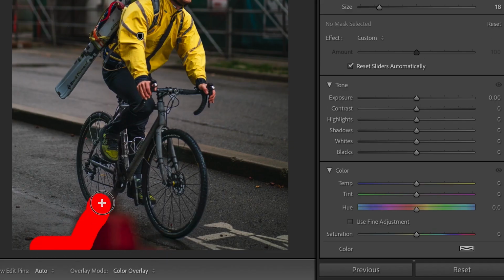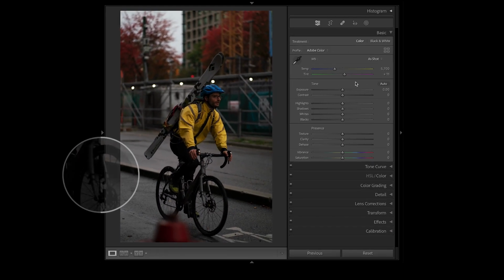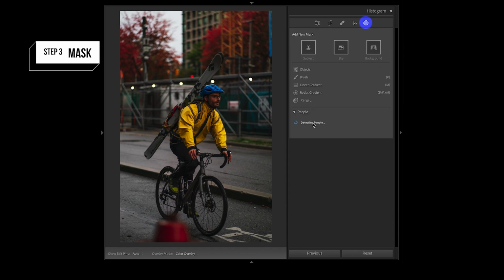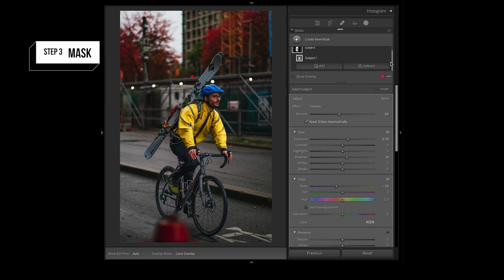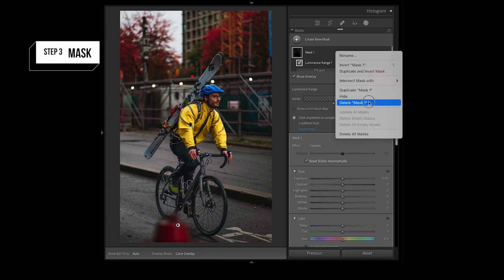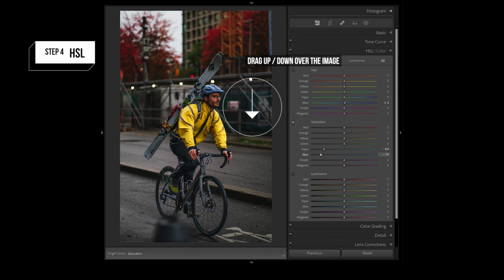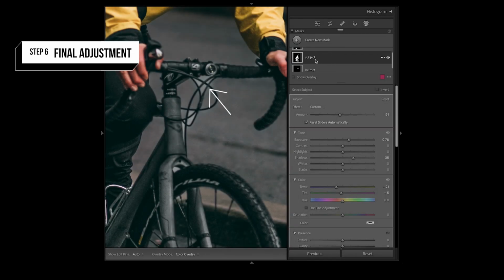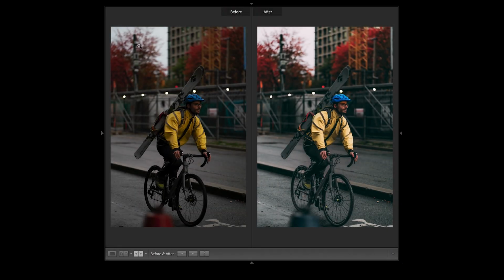Urban Dark Tone - Lightroom Classic 2022 tutorial (Color range mask, Object selection tool)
​Hello I'm Osk. I make content that helps people take better photos. My photo genres range from landscape to travel, street, and night photography.